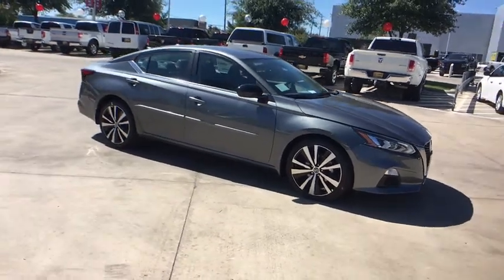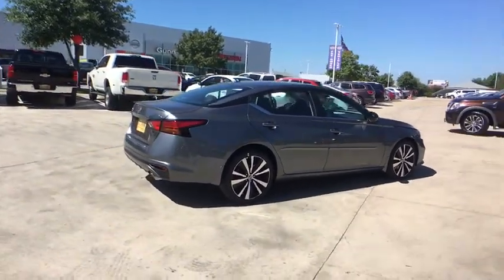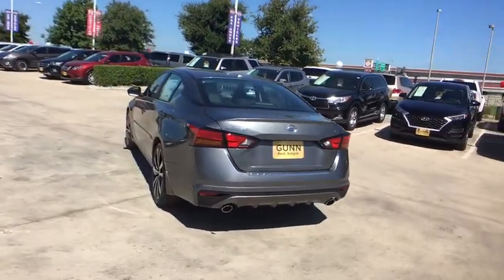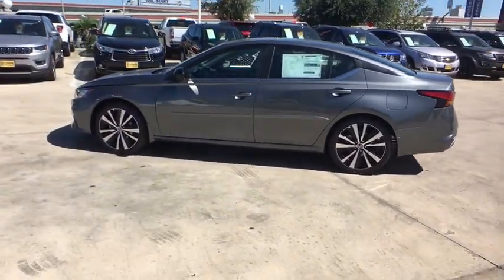2020 Nissan Altima San Antonio, Austin, Houston, New Braunfels, Helotes, TX N20170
Gun Metallic New 2020 Nissan Altima available in San Antonio, Texas at Gunn Nissan. Servicing the Austin, Houston, New Braunfels, Helotes, TX area.
2020 Nissan Altima 2.5 SR - Stock#: N20170 - VIN#: 1N4BL4CV3LN304225

Gunn Nissan
12838 San Predro

2020 Nissan Altima 2.5 SR 27/37 City/Highway MPG